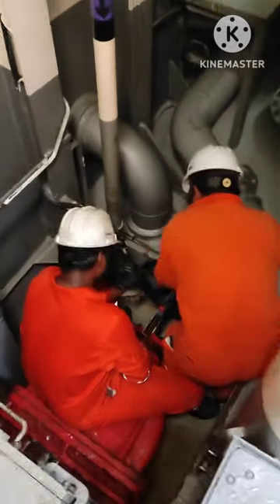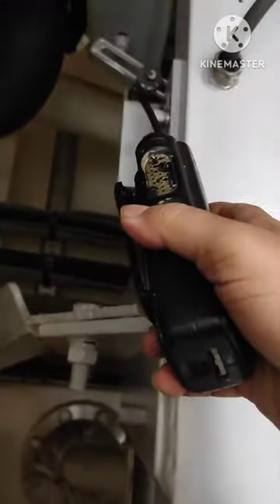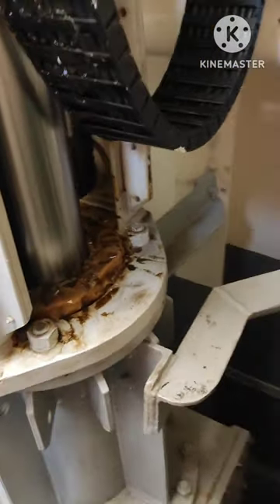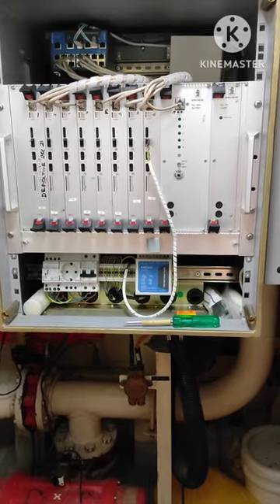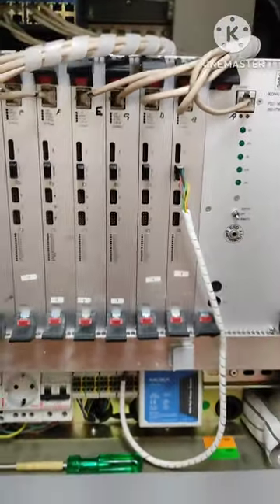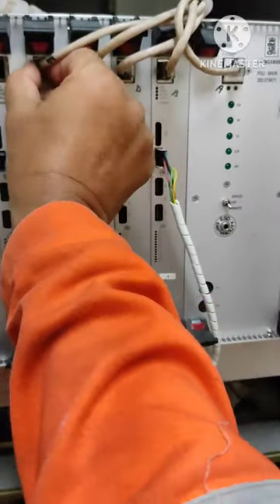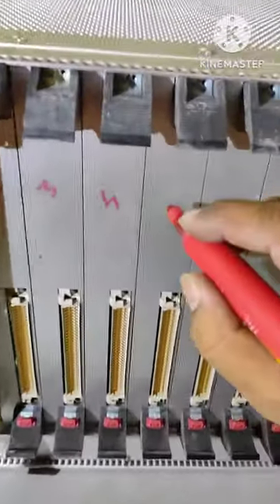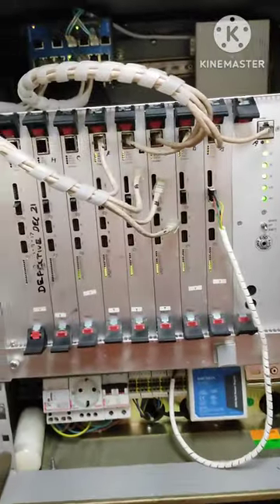HiPAP (High Precision Acoustic Positioning) system working and trouble shooting in its transceiver.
HiPAP (High Precision Acoustic Positioning) system is an important positioning system for ROV (Remotely Operated under-water Vehicle) operations.
It provides three-dimensional transponder positions with respect to the vessel.
This type of system provides an accuracy of a few centimeters to tens of meters and can be used over operating distance from tens of meters to tens of kilometers.